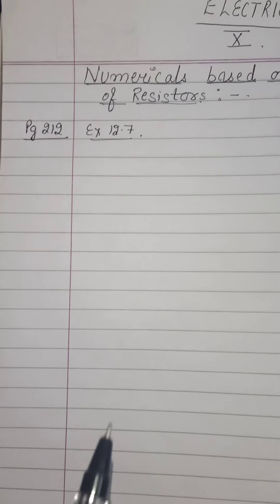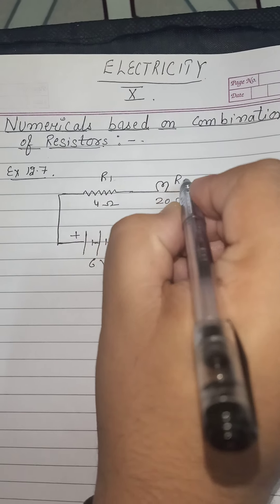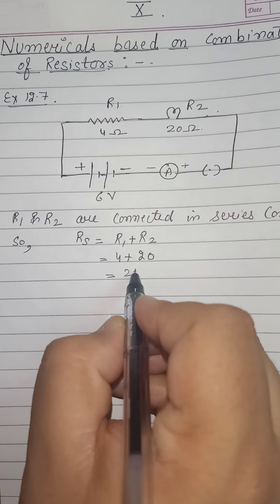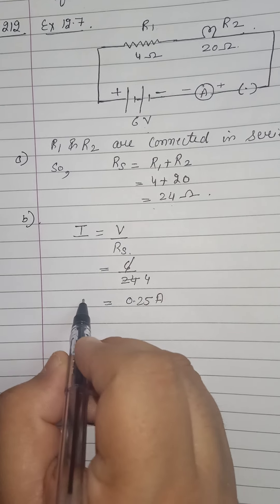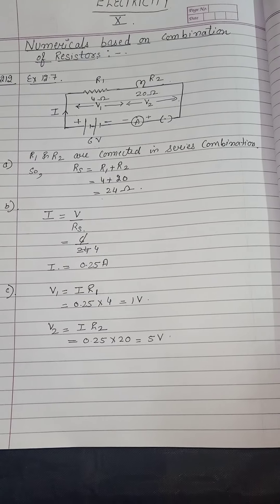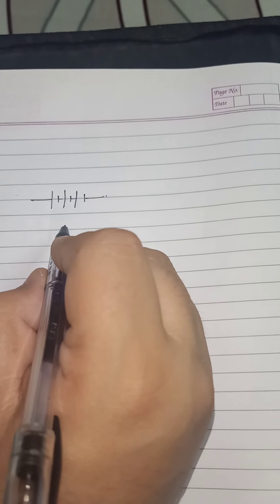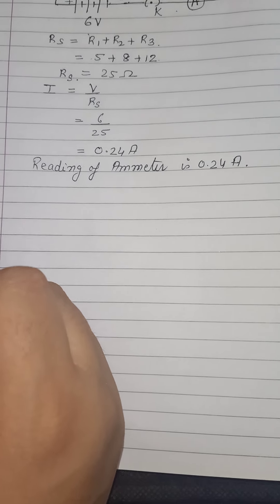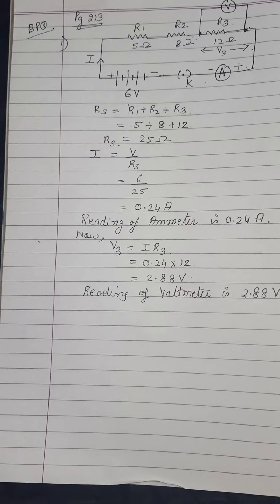Physics Numericals Part 1 By Himanshu Sir Class X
Class X Physics